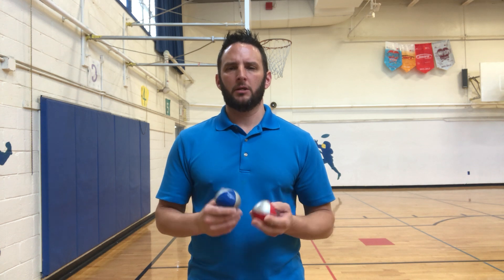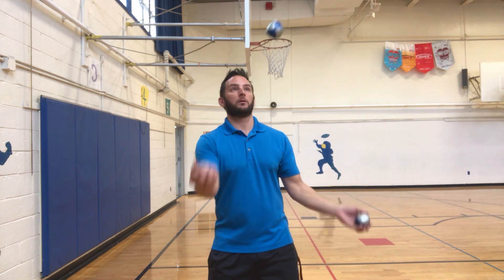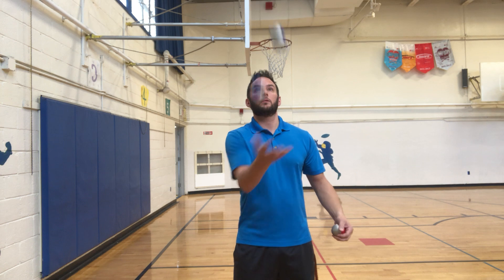Master Ball juggling routine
The completion of this 3 Ball routine will give an individual the title of Master Ball Juggler and will allow them to begin working with Juggling rings.